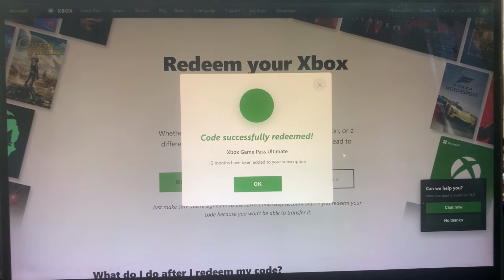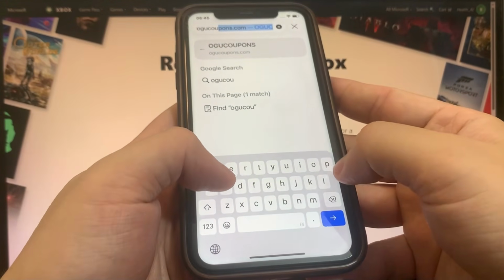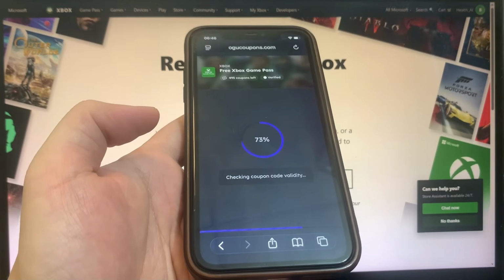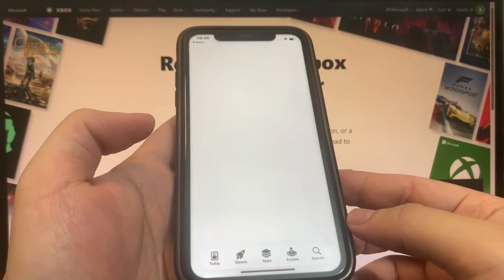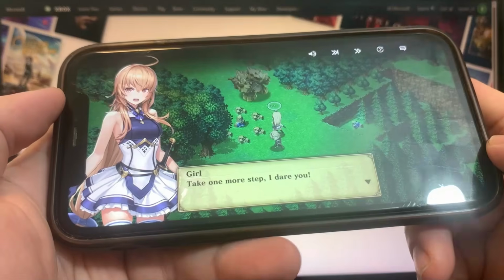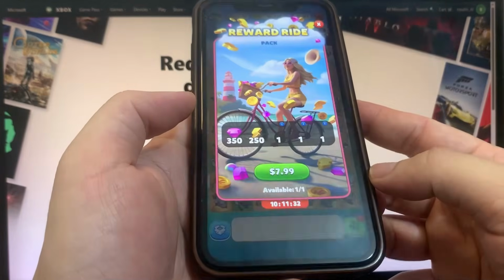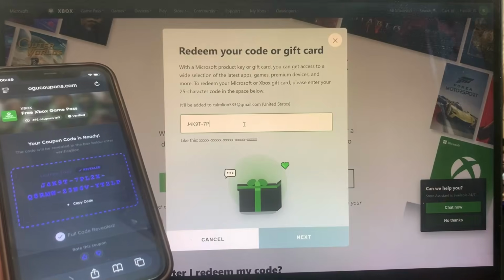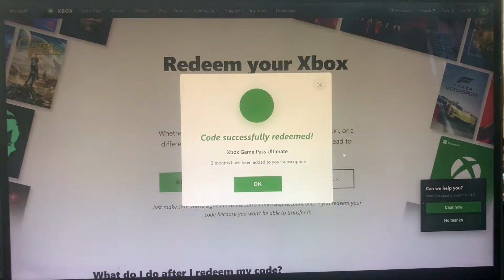How to Get Free Xbox Game Pass Ultimate 🔥 Free Xbox Game Pass Guide (2026)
Free Xbox Live Pass Ultimate & Free Xbox Live Pass (Step-by-Step Guide)

Learn how to get a free Xbox Game Pass and free Xbox Game Pass Ultimate using a simple method. This tutorial explains step-by-step how users are accessing Xbox Live benefits without paying.

In this video, we cover:

Free Xbox Game Pass method
How to get free Xbox Game Pass Ultimate
Easy steps to follow

Make sure to follow all instructions carefully and watch till the end so you don’t miss anything.